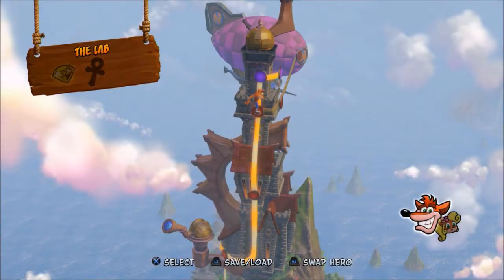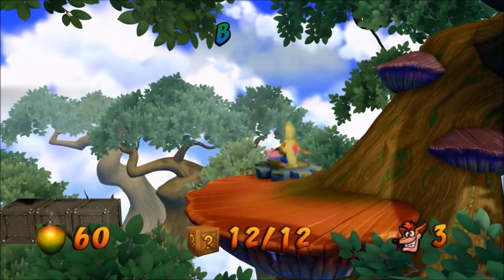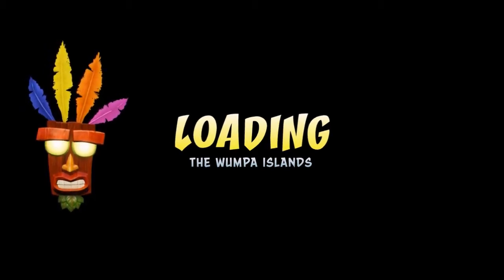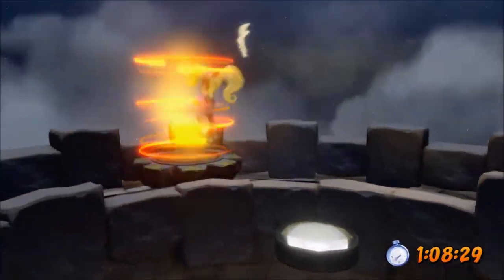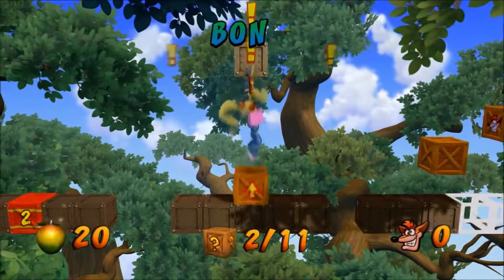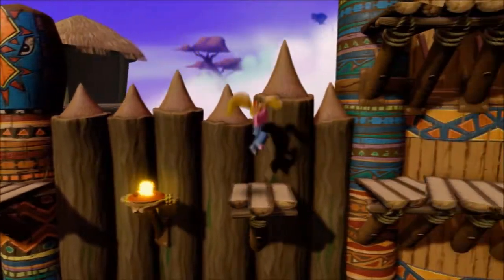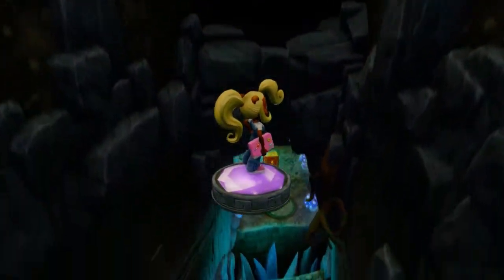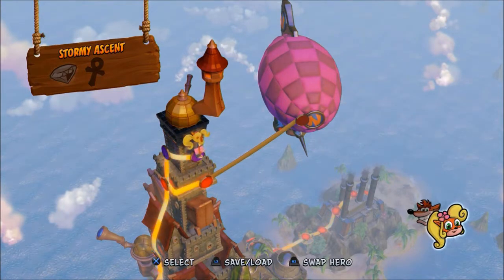Let's Play Crash Bandicoot N. Sane Trilogy - Part 10: A Shock in the Lab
It's time to collect the last few gems and first up is The Lab, another level infamous for getting the gem. After that we backtrack for what would be the final gems. But this is the N.Sane Trilogy...